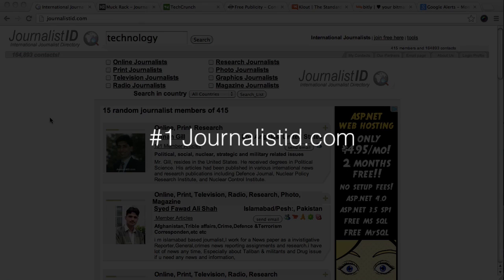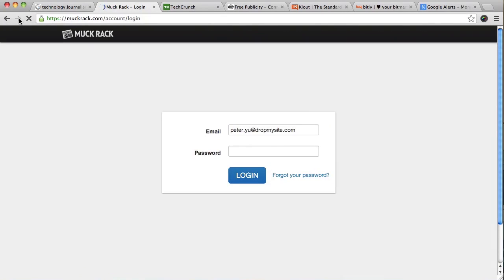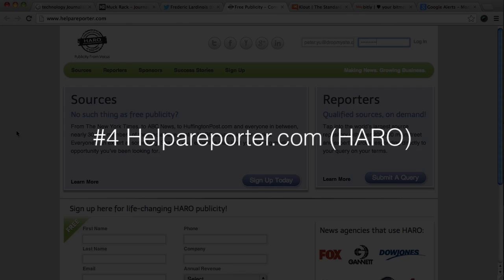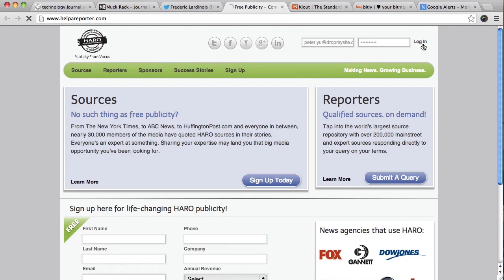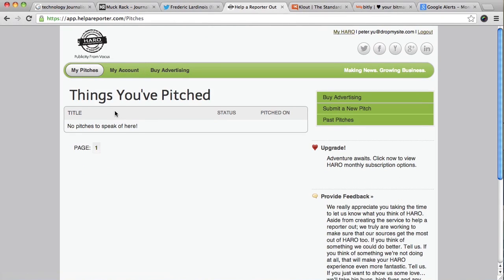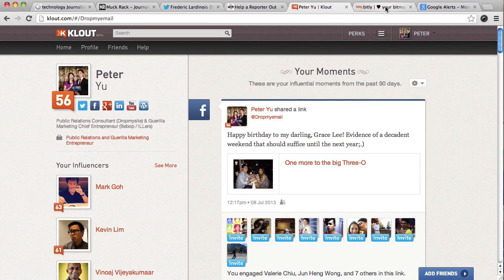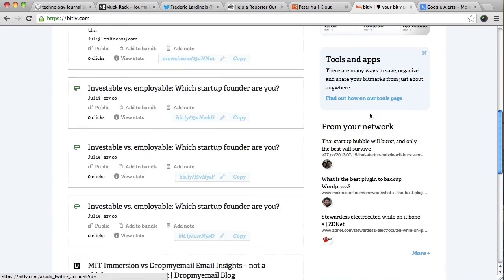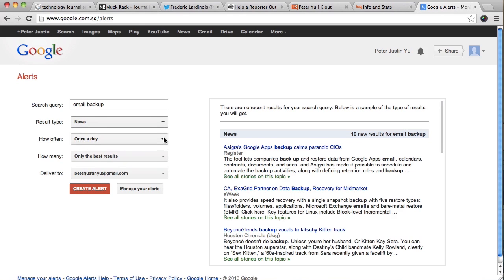Online PR : Free Online PR Tools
Peter Yu introduces 5 free resources he uses to manage online PR for Dropmysite. Learn how to increase publicity, build a contact database of journalists and how to track your progress with Online PR. Alongside these resources, Peter's provides tips that will help increase your chances of reaching the right influencers.